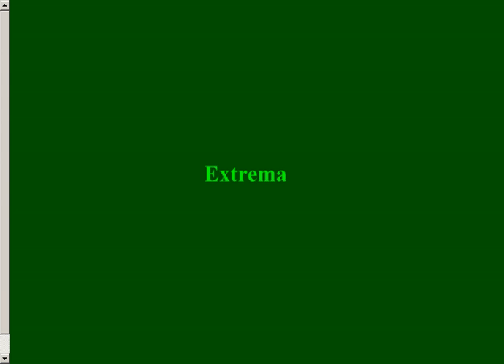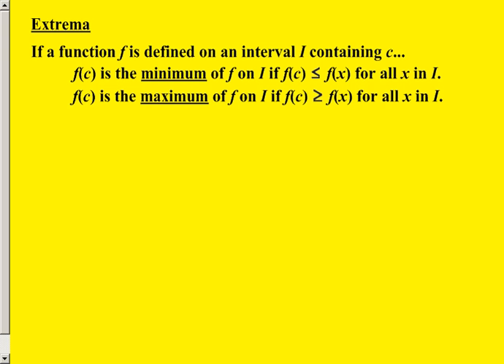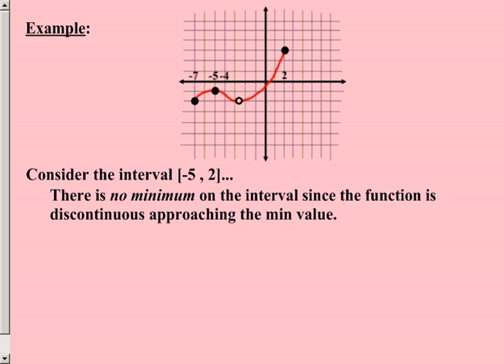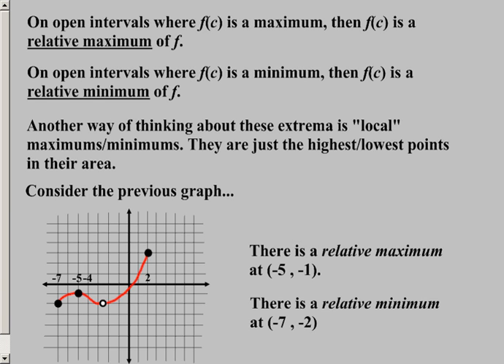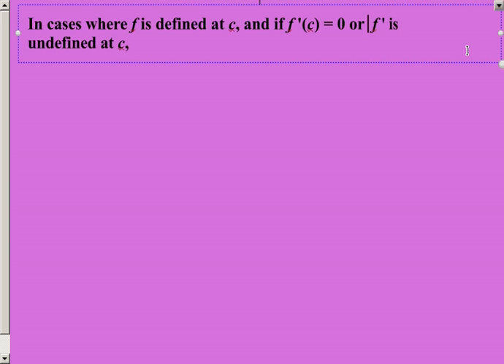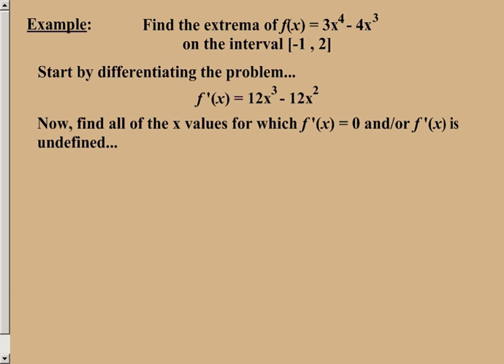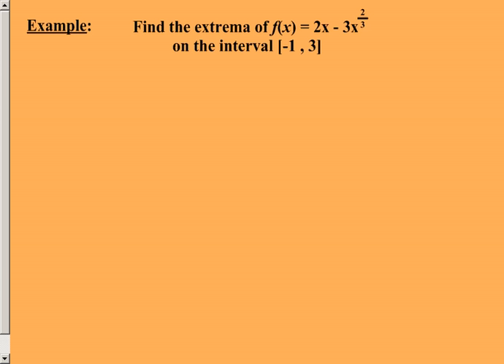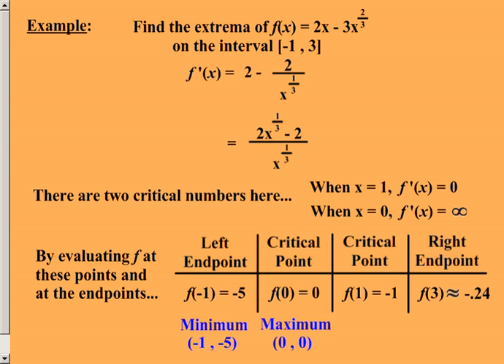CBC 012 Extrema